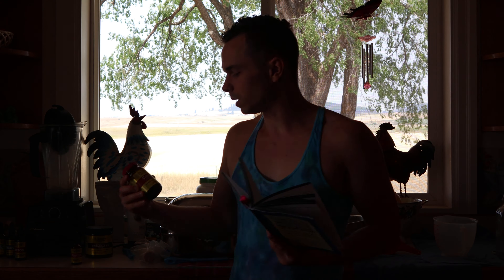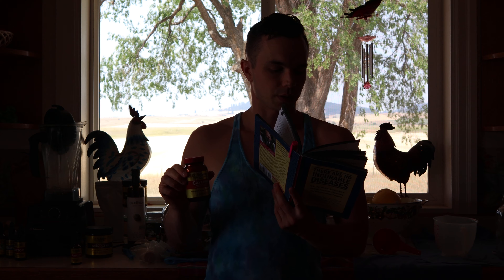Day 30 of 30 Incurables Program (Cayenne Tincture & Powder)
Recorded: August 3rd, 2021

I talk about and show you Dr. Schulze's Cayenne Tincture and Cayenne Powder. I read about this formula from Dr. Schulze's Incurables Program booklet. I describe what it is in it, how to use it, and what it will do for your body on the program.

Cayenne is known as one of the best blood circulation herbs on earth. It is a stimulant herb. From cold limbs, heart problems, plague, varicose veins, and even stopping heart attacks in the moment, or adding a "kick" to your food, this herb has a long list of benefits, short-term and long-term uses.
You can challenge yourself with different heat units (HU)'s of cayenne to build up your tolerance to the different blends of peppers. Some peppers can even be as hot or hotter than Habanero Peppers. Dr. Schulze's blend of peppers for his tincture and powder are one the best quality products I've tried.

I've been using Cayenne since after high school and it's made a huge difference in my life. Whether I drank it in water, as hot as I could stand it. Or, just adding it as a spice in cooking, or putting it on food, Cayenne is one of my go-to herbs to use in most situations.

(I was filming with my new camera in HD and the last part cut out due to the quality of the recording. Look for Part 2 on the End Screen)